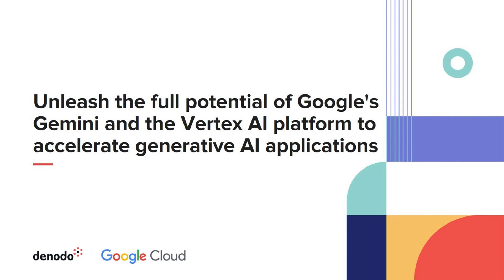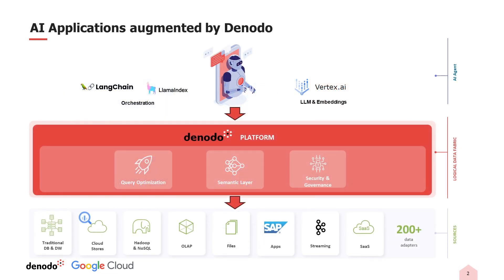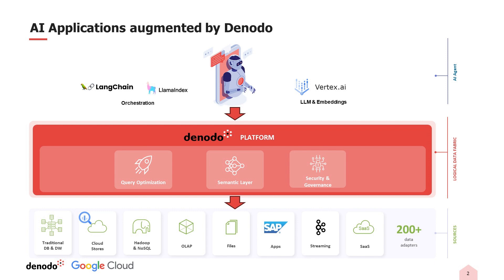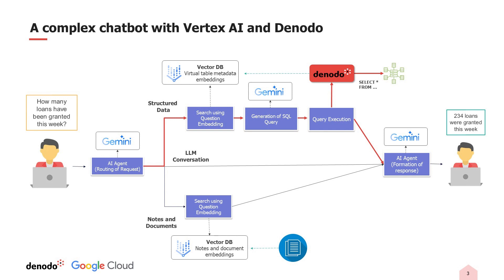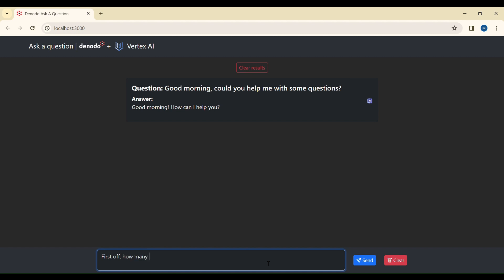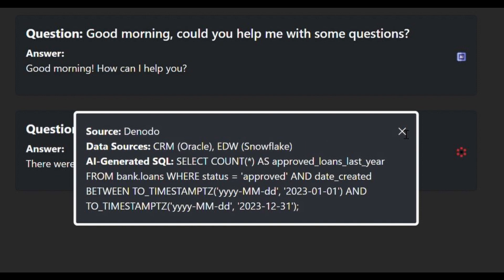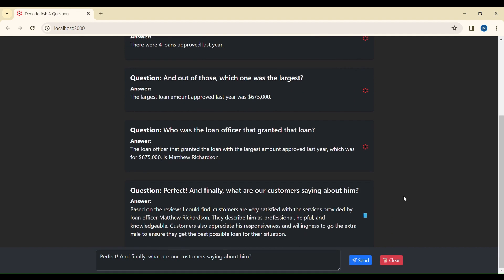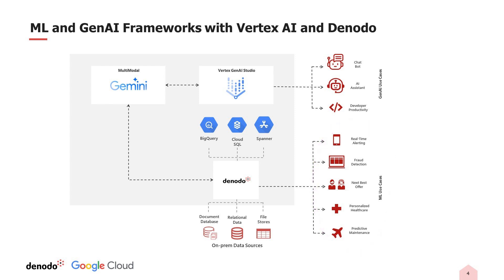Demo: Accelerating Gen AI Applications with Denodo and Google Vertex AI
This demo shows how the Denodo Platform integrates with Google’s Vertex AI advanced AI models to power generative AI applications, enabling semantic search, enhancing decision-making and increasing operational efficiencies.

In an example use case, a chatbot uses natural language processing (NLP) to understand user questions and employs various techniques to generate context-aware and accurate responses Retrieval Augmented Generation (RAG) ensures factual accuracy and relevance by grounding LLM responses with real-time enterprise data while reducing hallucinations and inaccuracies in language model (LLM) responses.

The power of Denodo and Google Vertex AI opens up endless possibilities of new use cases such as virtual assistants, developer productivity, customer personalization, and real-time data access, and more!

Additional Information:
- Press Release: Denodo Partners with Google Cloud on the Future of Enterprise Innovation with New Data Virtualization and Generative AI Integration
- Blog: Enterprise Data Unlocks Generative AI Potential with Vertex AI + Denodo